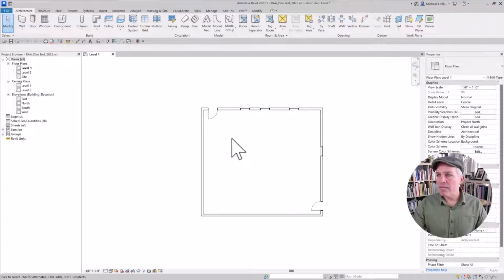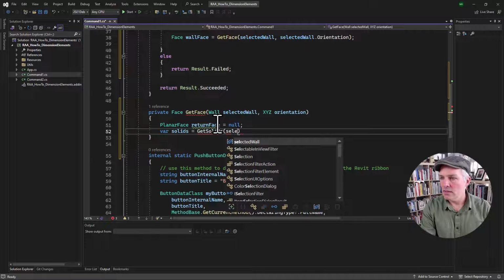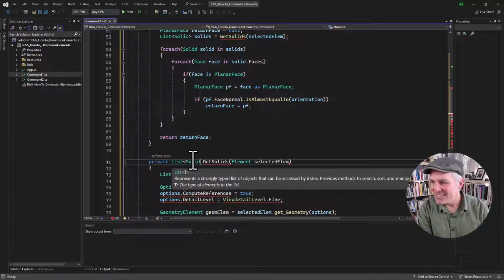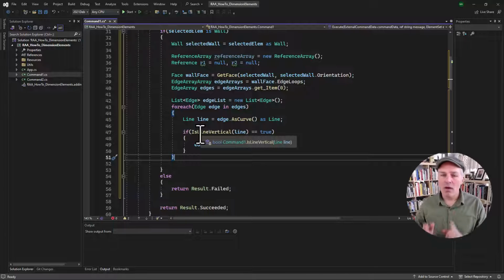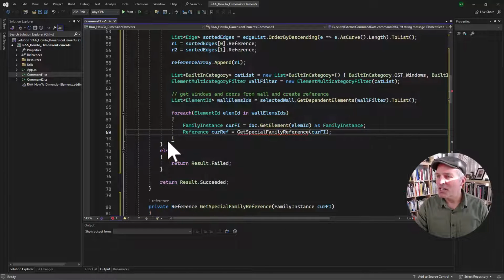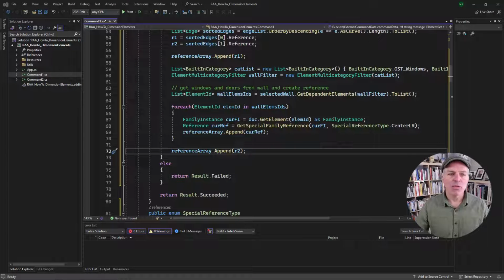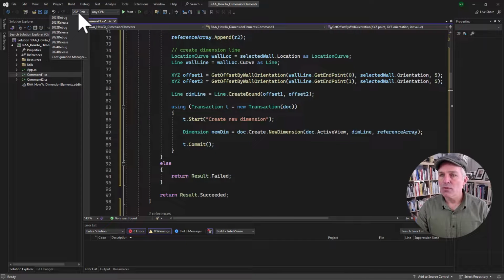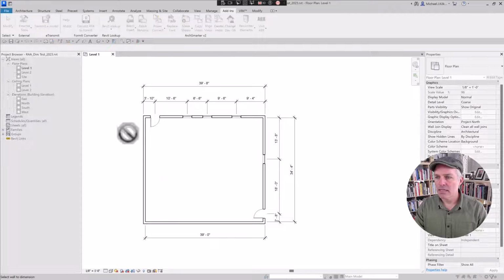Revit API Secrets: Master the Art of Dimensioning Multiple Elements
In this Revit API Secrets video, you’ll learn how to dimension multiple elements simultaneously using C#. and the Revit API.  We’ll look at dimensioning doors and windows in a wall, but the code could be modified to dimension other element types, such as floors or structural elements. We will look at how to get edges from a wall as well as getting references to instance families.